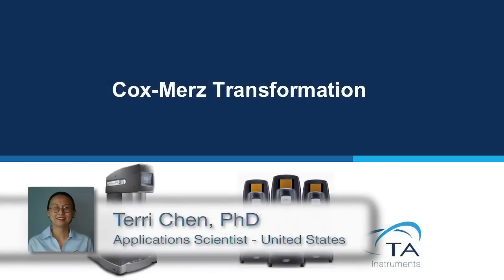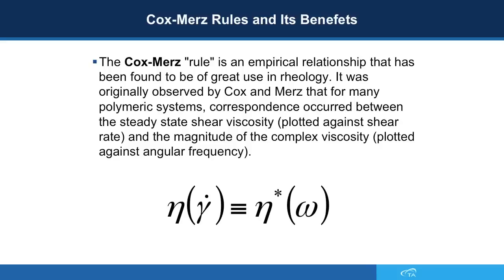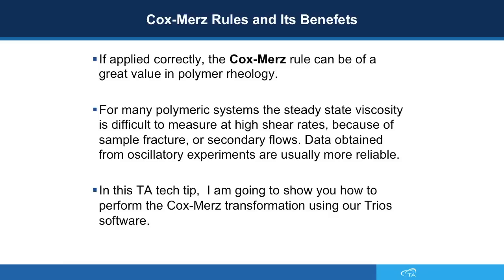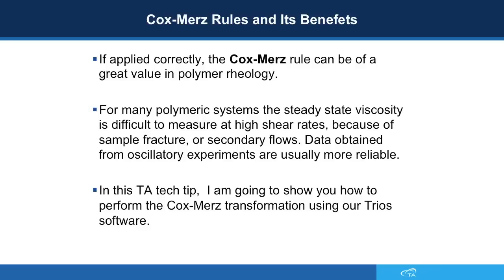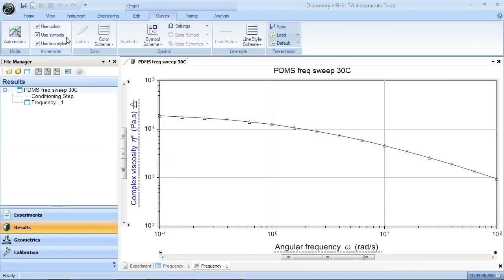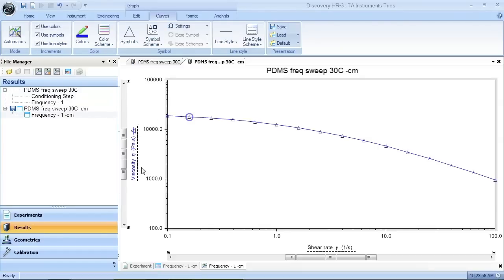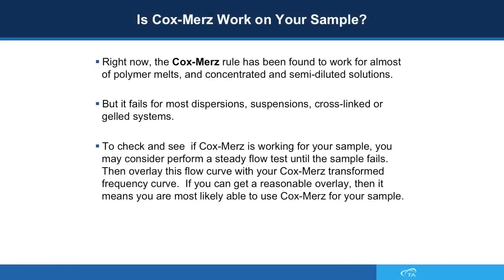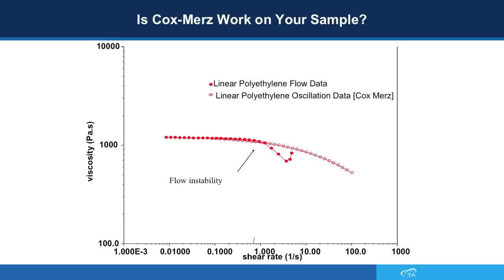TRIOS - Cox Merz Transformation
This TA Tech Tip will show you how to perform a Cox-Merz Transformation using Trios software.